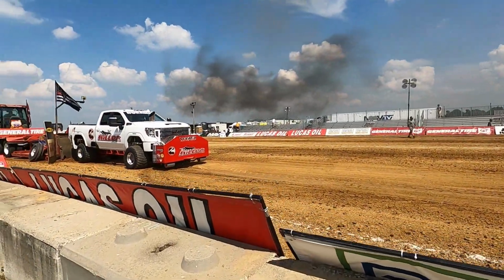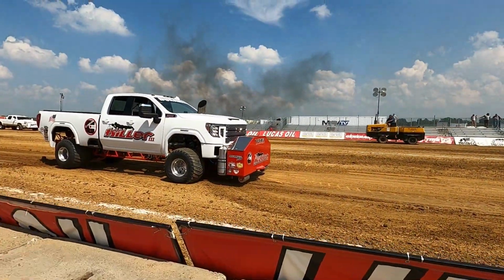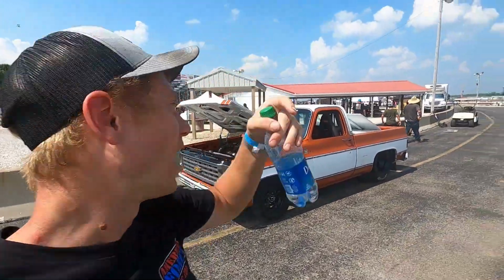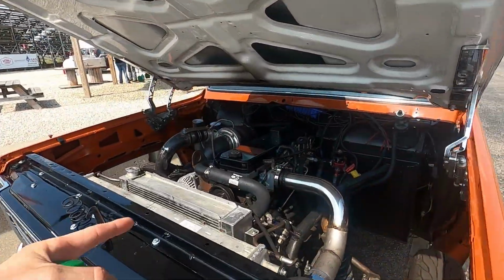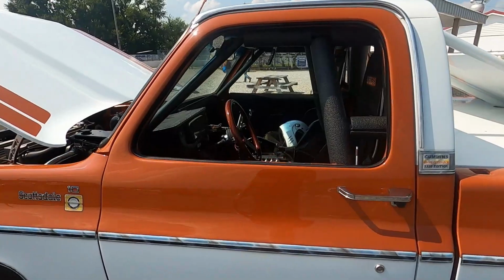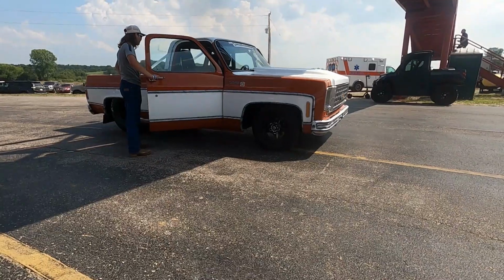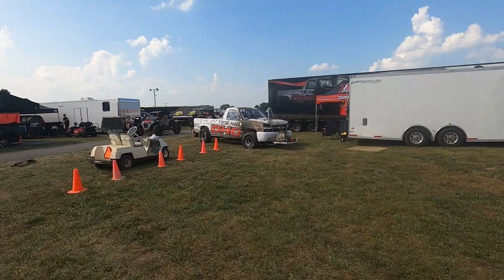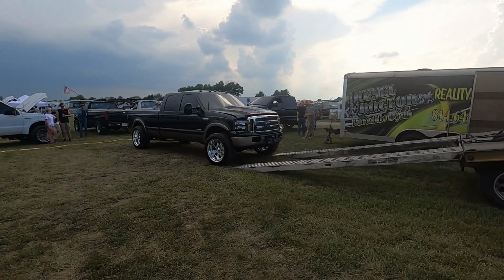Scheid Diesel Extravaganza 2021 is CRAZY!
Get your ceramic coating here!
Used code: NAZTY25
For 25 bucks off!!!

         2004 GMC Yukon LBZ Duramax Swap:
2500 Yukon/Suburban Chassis
LBZ swap came from a full donor truck that was wrecked
Air Dog 165 Lift Pump fuel system
Duramax 11.5 AAM rear end
Body lift stepped from 0" in the rear to 2" in the front

       2006 Single Cab LBZ Duramax
Wheels/Tires:
22x14 American Force Locus
33x12.50 Amp Terrain Attack MT

Suspension: Stock Front, 3 inch Lowered Rear
Boost Auto Parts LED Switchback Tow Mirrors
Black Label Lighting white rock lights
Paint Match Bumper and Flares Summit White
Auxbeam Headlights
Auxbeam Fog Lights

Other Mods:
Kryptonite control arms
Kryptonite death grip tie rods, center link, pitman arm, idler arm, idler arm bracket
Kryptonite wheel bearings
Arp Head Studs
WC Fab Y Bridge Kit (Gloss Black)
LB7 Up Pipe
WC Fab PCV Reroute
Merchant Auto Welded Water Pump
5 inch Straight Pipe
10 inch Axle Dump

How to CERAMIC COAT your vehicle!